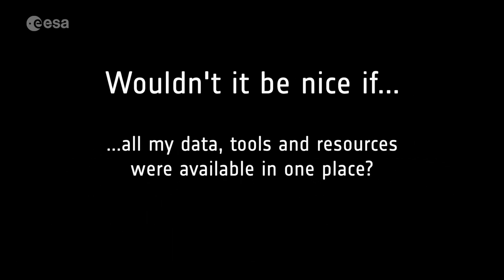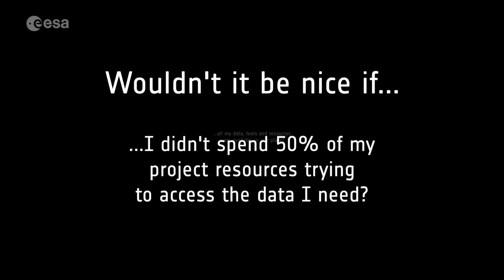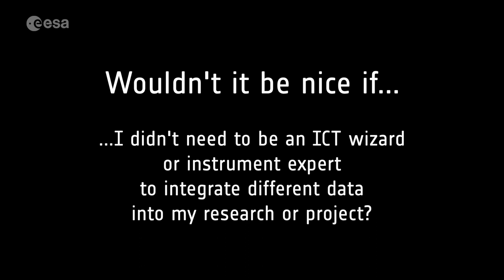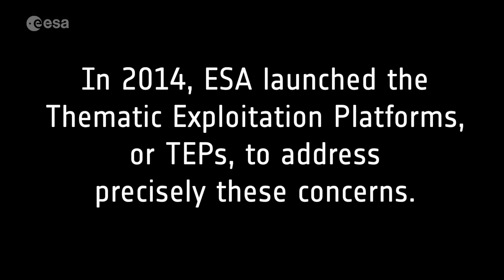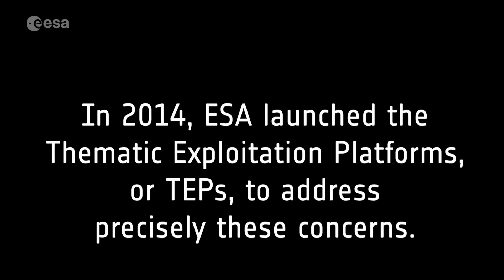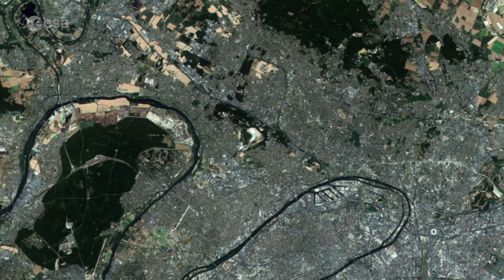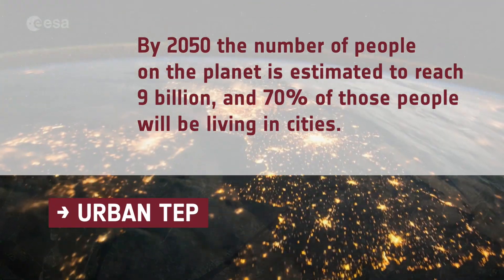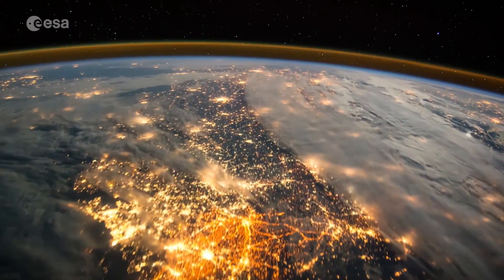Urban TEP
Urban TEP aims to promote new opportunities to enable the creation and safeguarding of liveable cities.

While the growing volume of information from satellites observing Earth offers a unique opportunity for science and applications, it is sometimes difficult to make sure these complex data streams are exploited to their full potential. ESA is addressing this challenge with Thematic Exploitation Platforms, or TEPs.